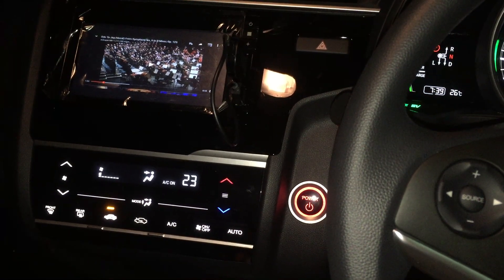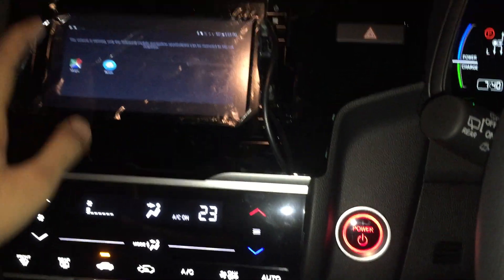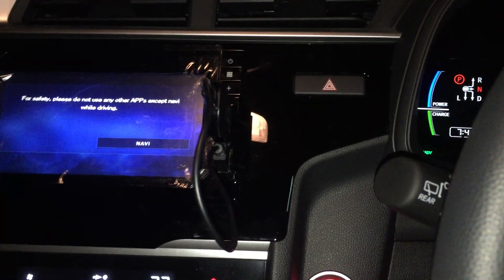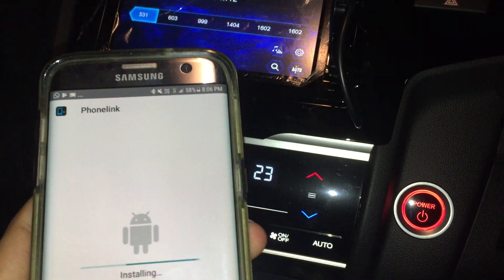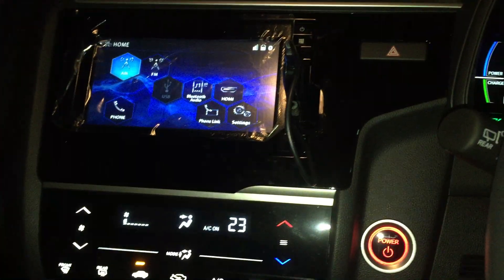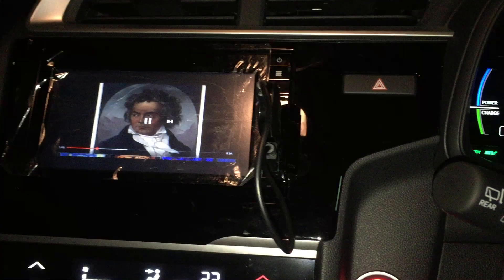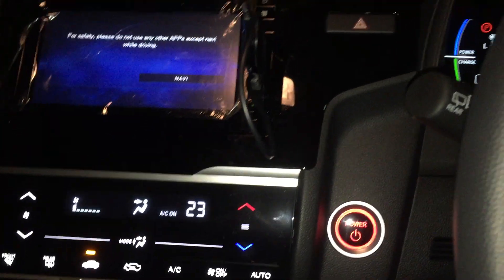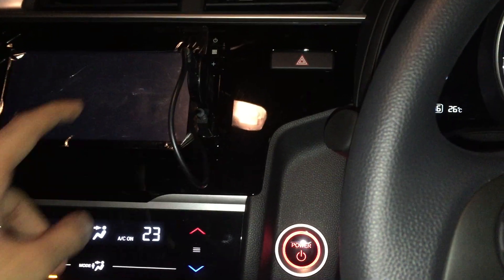Honda Jazz/City 2017 FL /HRV 2019 Parking Brakes Bypass with PhoneLink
In this video , we take a look at the issue with Jazz/City 2017 FL headunit. It does not allow you to play anything if the parking brakes are not engaged.

You can only use it for Waze/Google Maps but not any other applications. In this video , I show you a modified version which allows you to run android apps , fooling the headunit/display thinking it is a navigation app :D

Please do not YouTube and drive. It's just a POC

If you are interested do drop me if you want the special version of PhoneLink as well. I would send it over to you